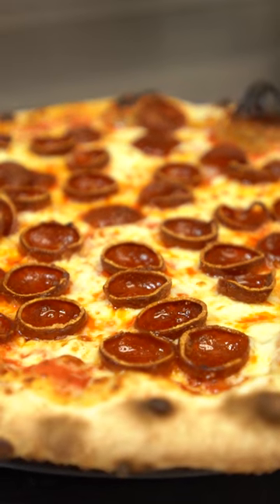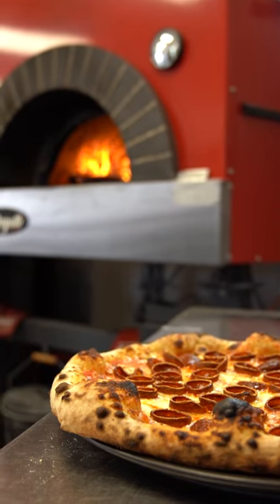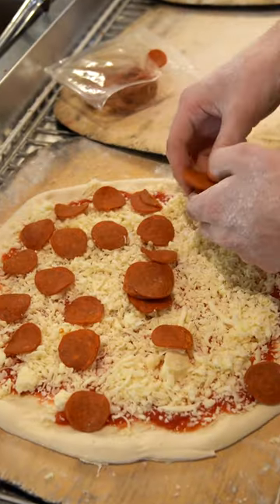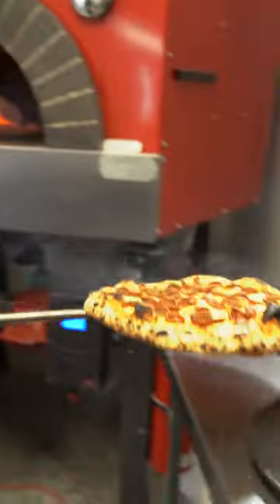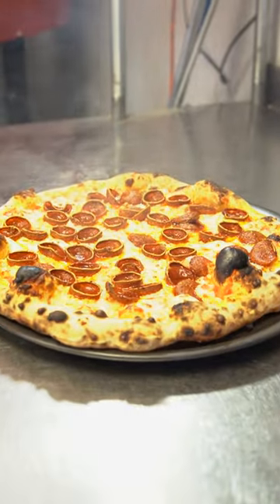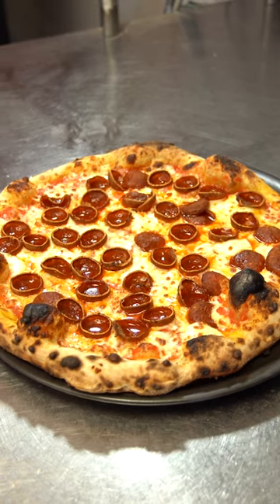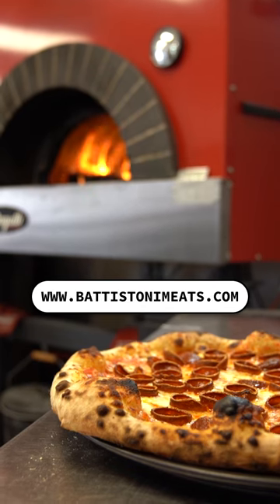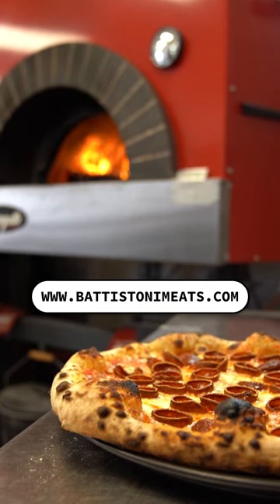NEW Mild Cup N Char Pepperoni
@battistonimeats ✅ NEW Mild Cup N Char Pepperoni